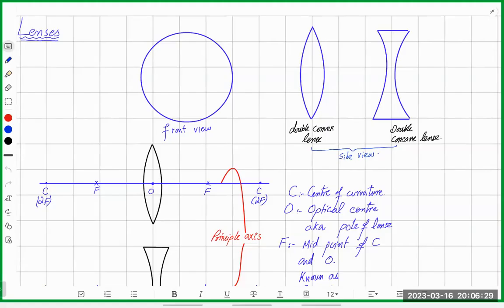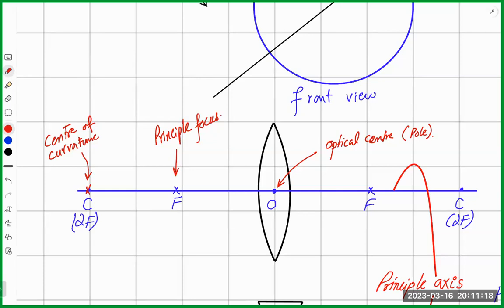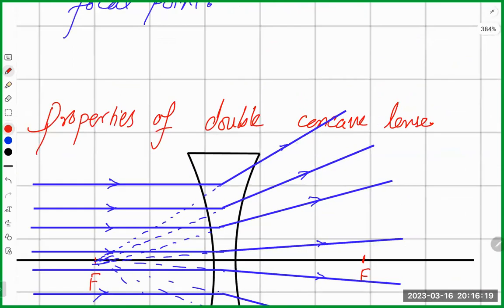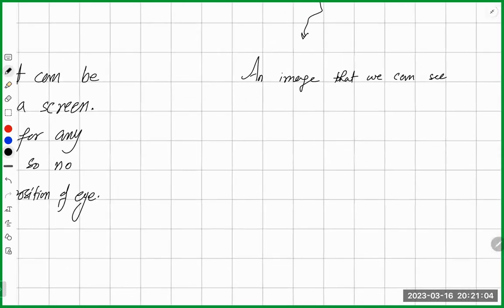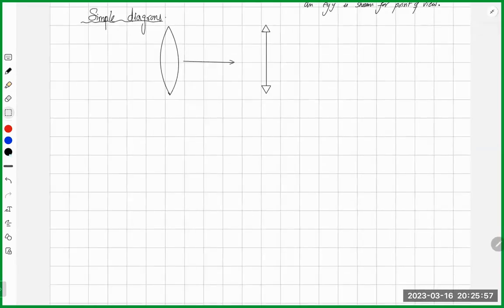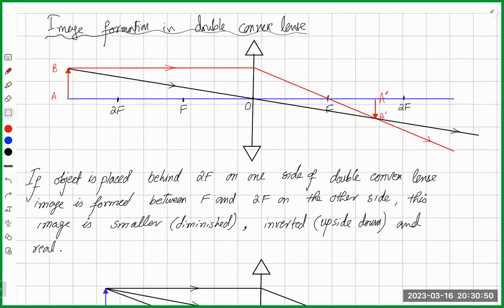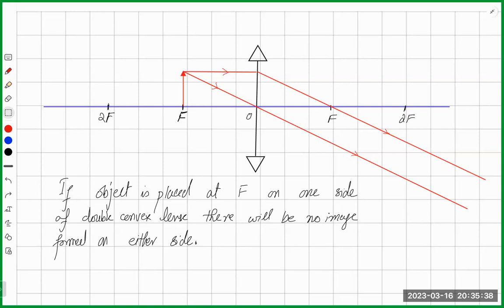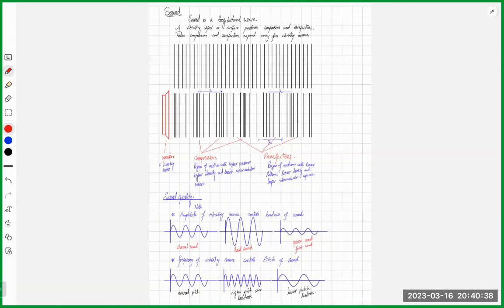O Level - IGCSE Physics - Light and Wave - 0625